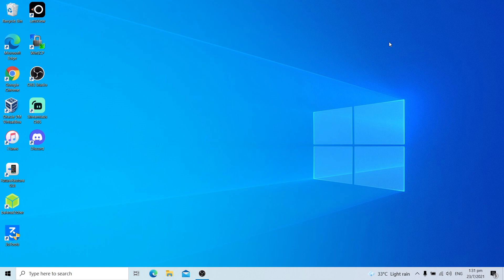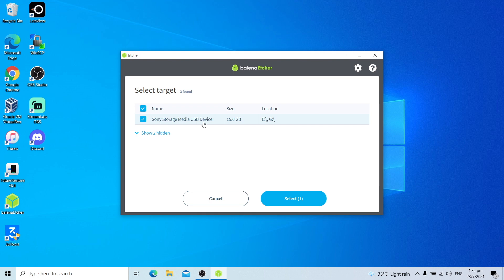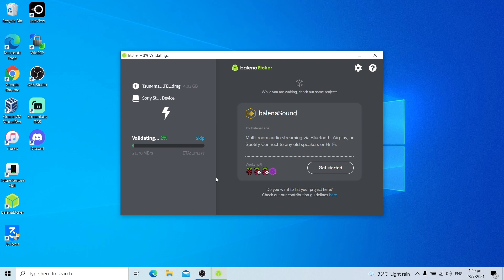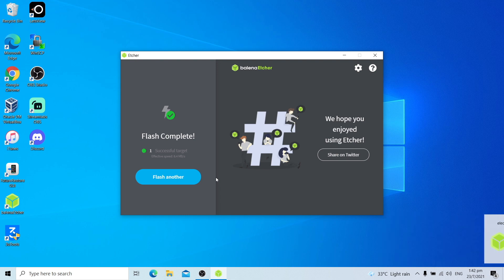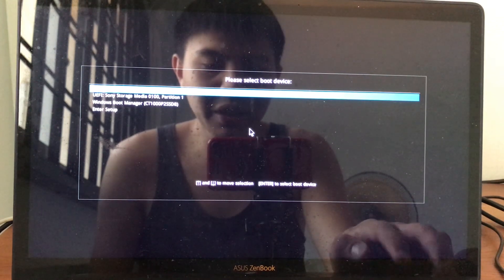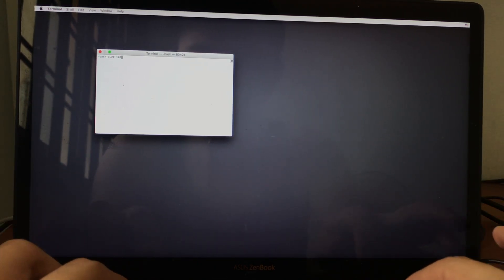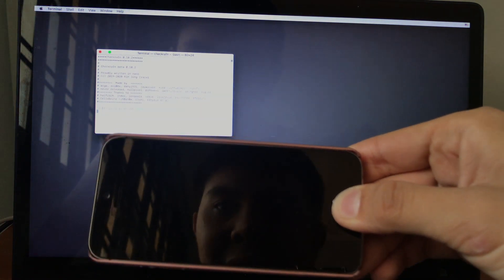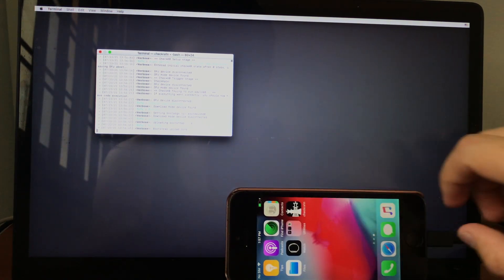Jailbreak A7 devices on windows computer with Tsun4m1USB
This tutorial show how to jailbreak A7 devices such as iPad Mini 2/3,iPad Air 1 and iPhone 5S on windows machine using Tsun4m1USB
BIOS settings
Fast Boot: Disabled
VT-D / Virtualization support: Disable
Secure Boot: Disabled
Legacy to UEFI
Command to jailbreak
102-cli
Command list for tsun4m1 USB